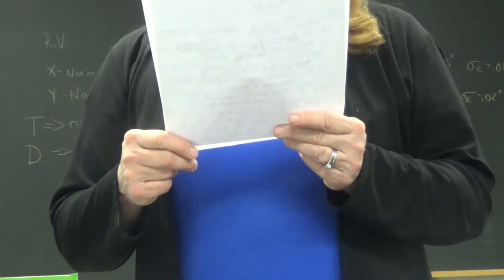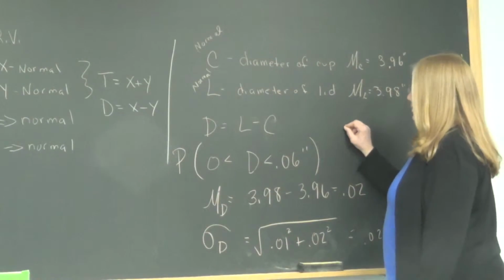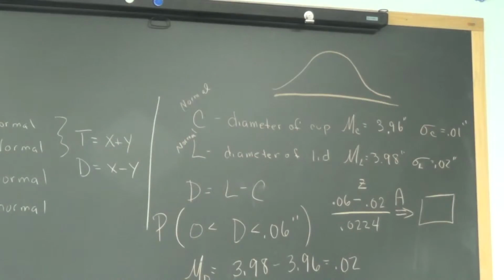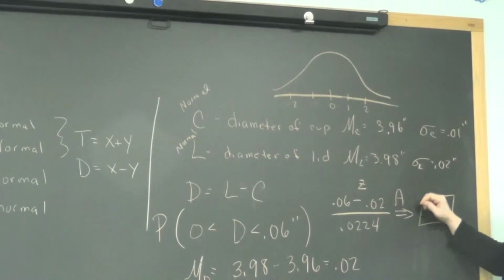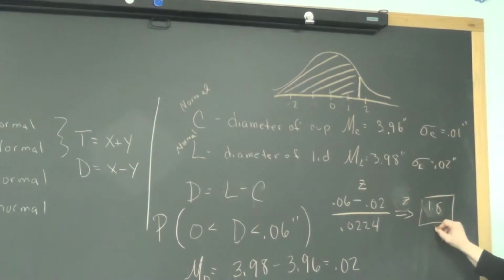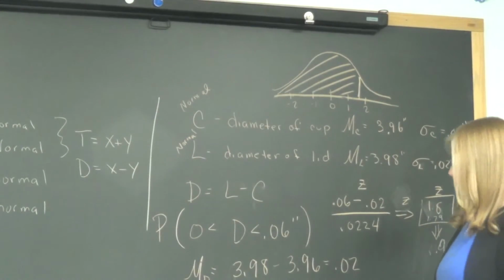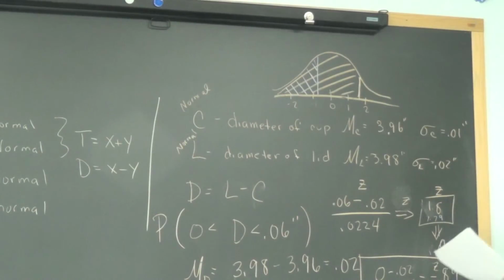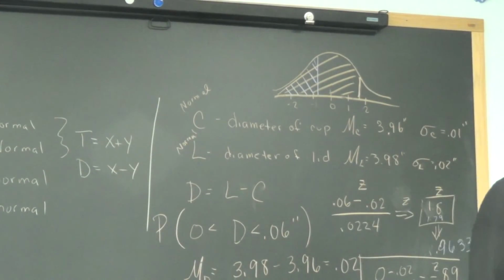Stat 1/8/16 Part 2